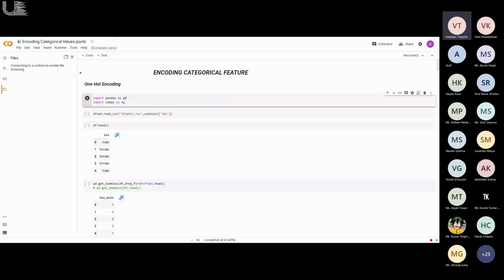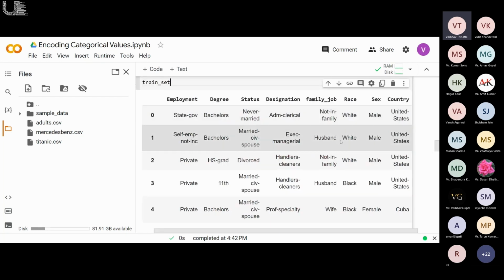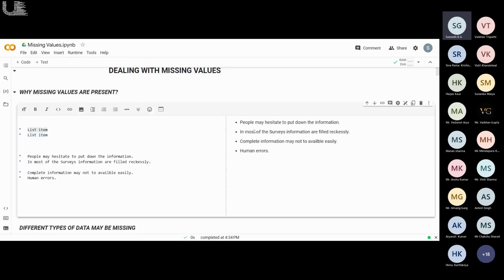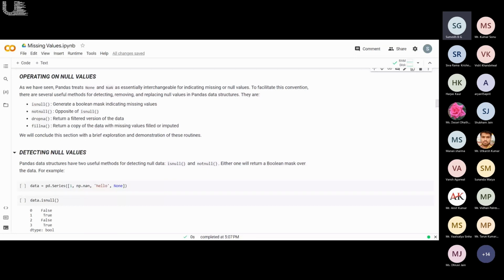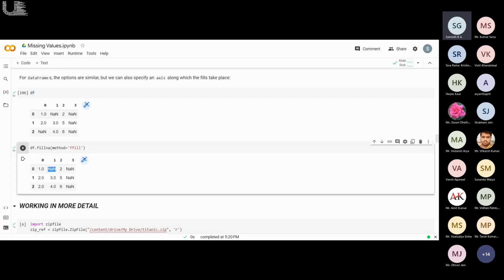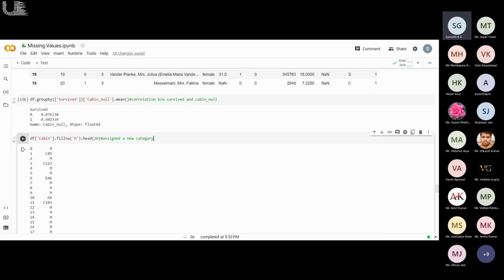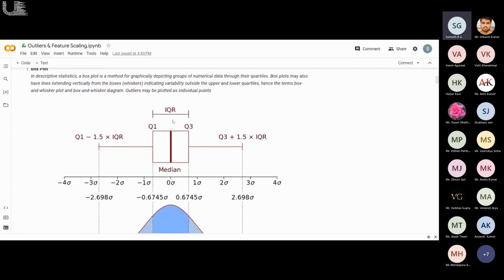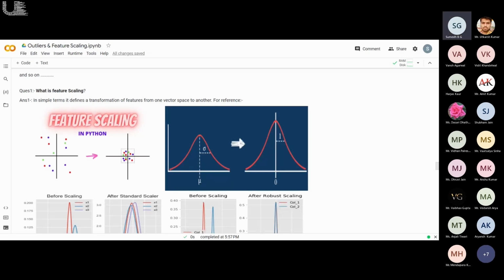Data Processing and Modelling || Cassandra || Udyam'23 Workshops Phase-4